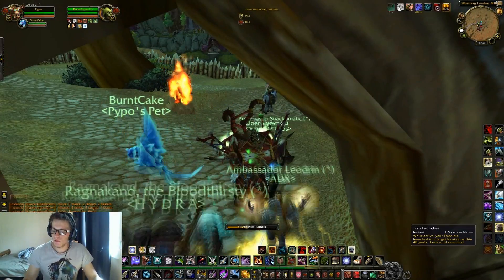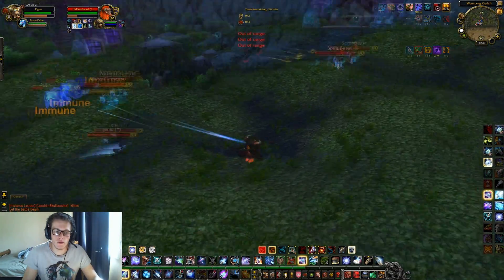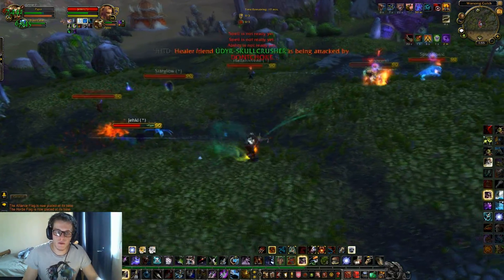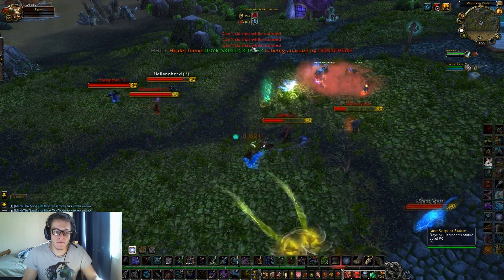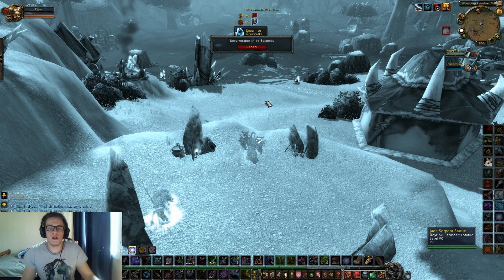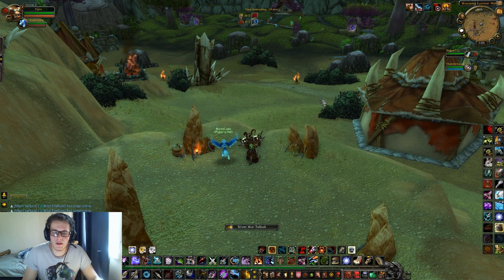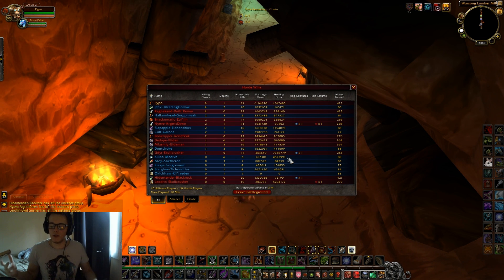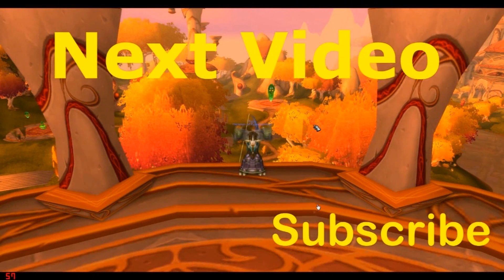5.4 Hunter PvP - Sexism - Patch 5.4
5.4 MM Hunter PvP while I talk about sexism and how its a two way street.